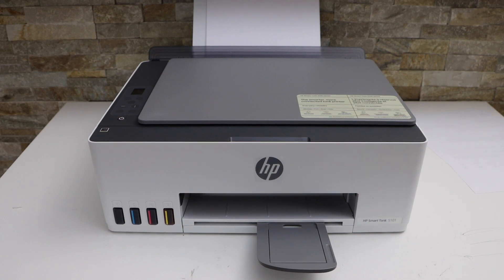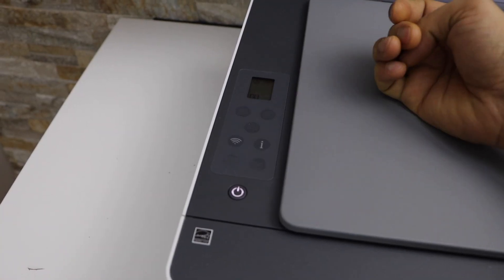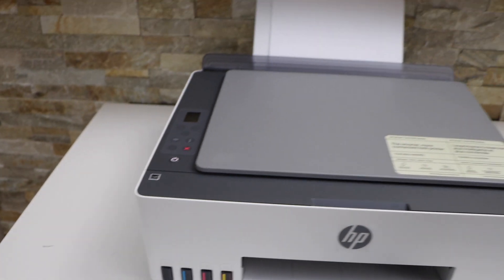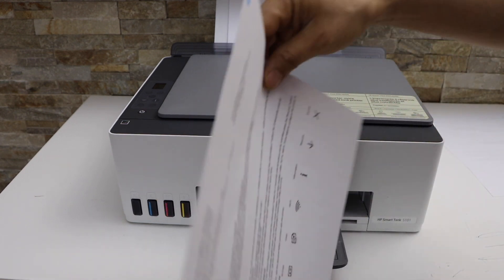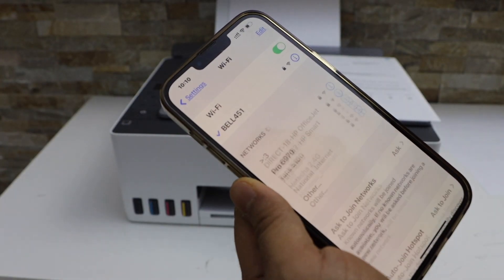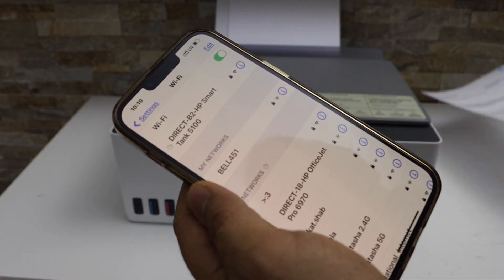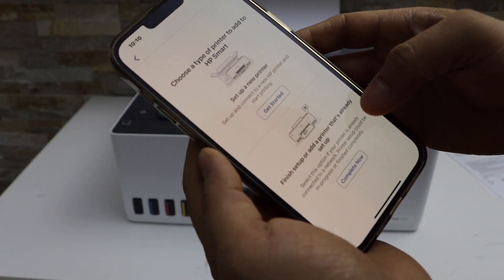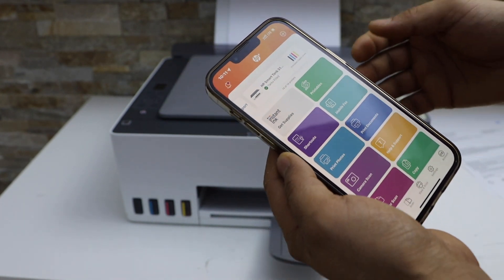HP Smart Tank 5101 WiFi Direct Setup.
This video reviews the method to do the wifi direct setup of HP Smart Tank 5101 Printer.